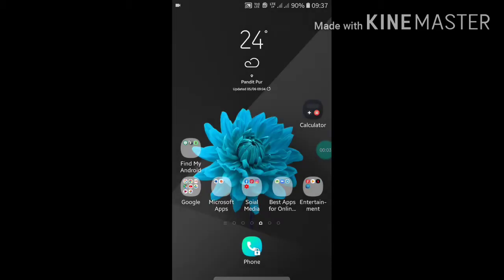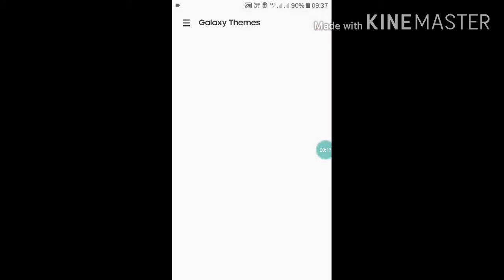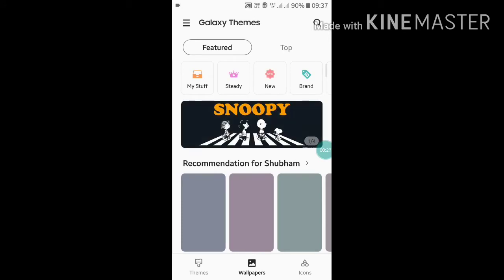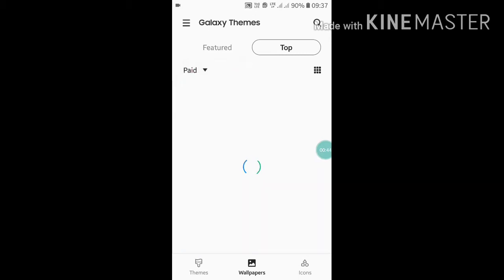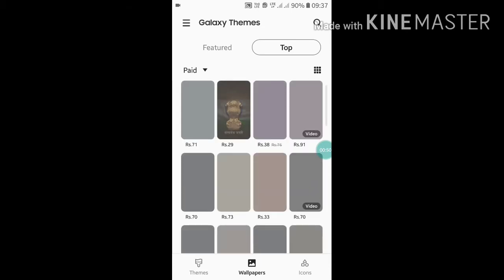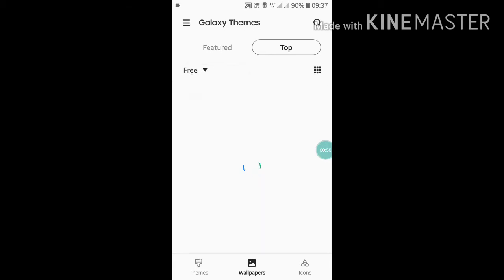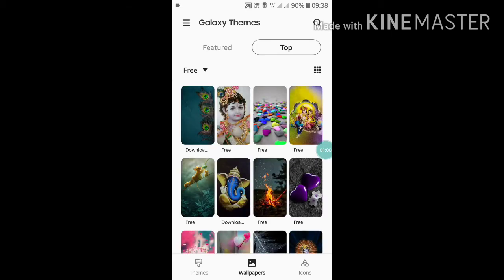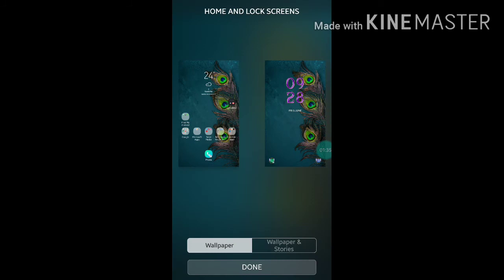How to Change Wallpaper in Android 2020